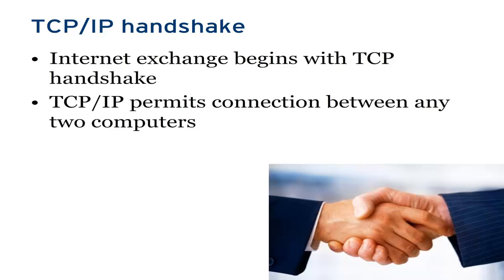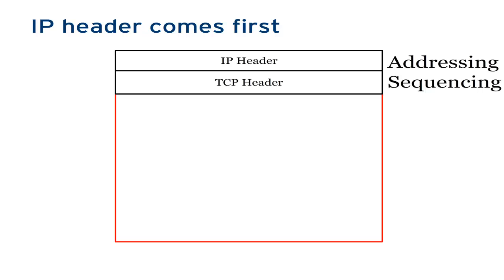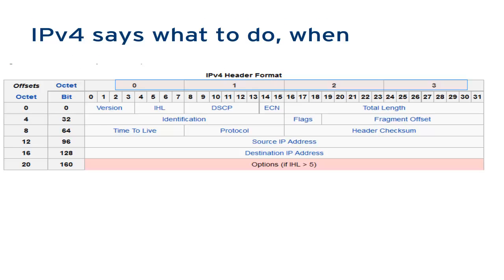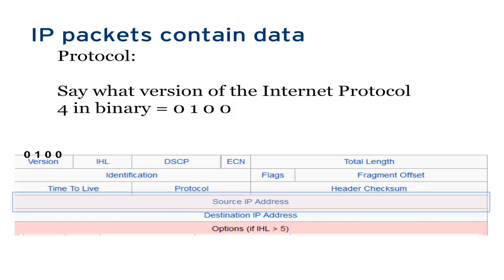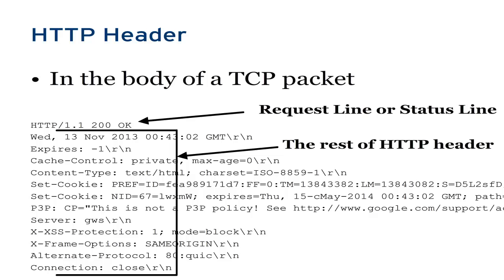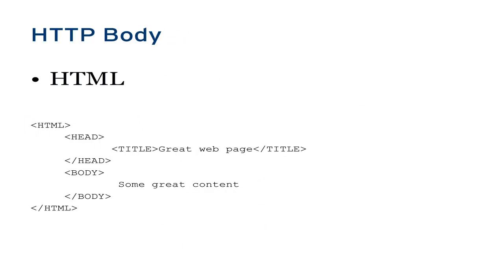2 1 3 TCPIP